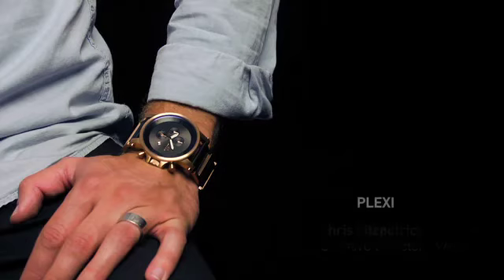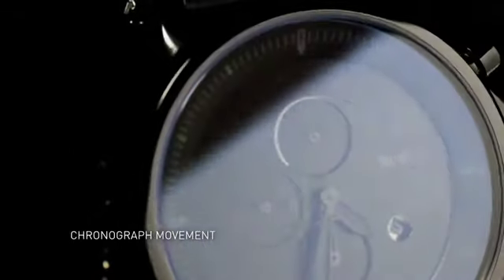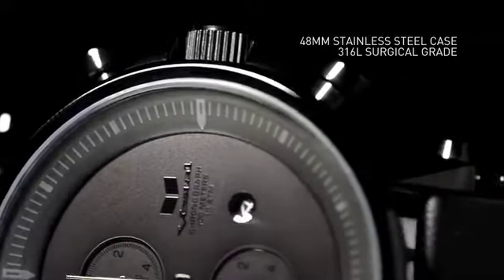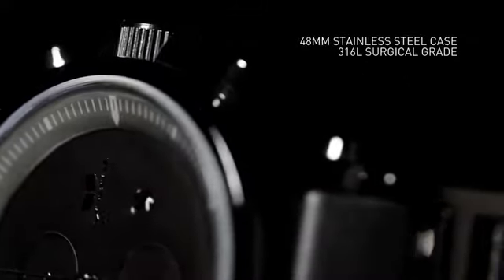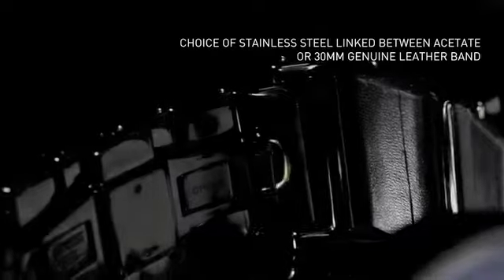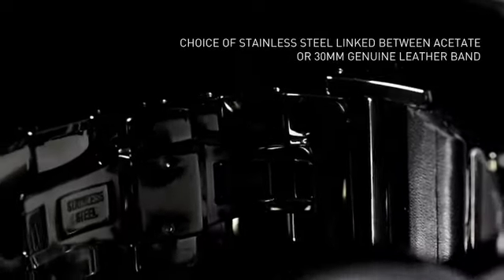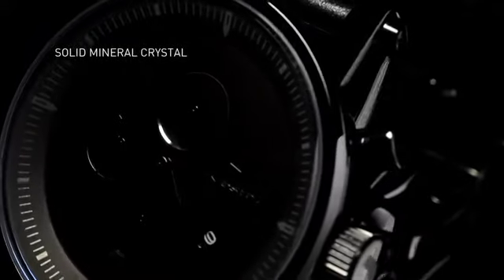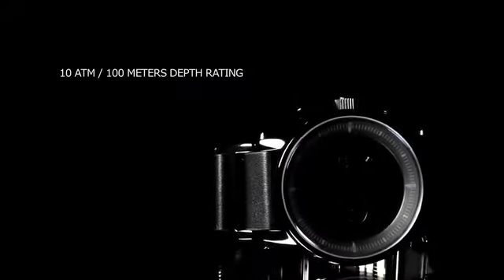Plexi Vestal Watch - 360 Product Video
creates 360 product videos for the product page of your e-commerce site.  We offer a variety of options to showcase your products online so please for more information.